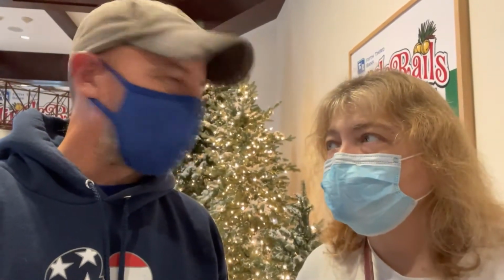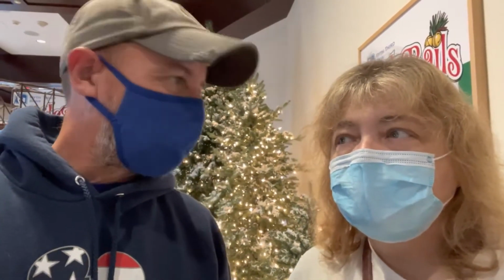We Take A Look At Jingle Rails Eiteljorg Museum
Ae we were visiting the Eiteljorg Museum, they had a Christmas exhibit called Jingle Rails. This exhibit is amazing and is very interesting to see all the detail that was putting into the many different places. I hope this exhibit is back next year, so we can visit the Jingle Rails Eiteljorg Museum again.